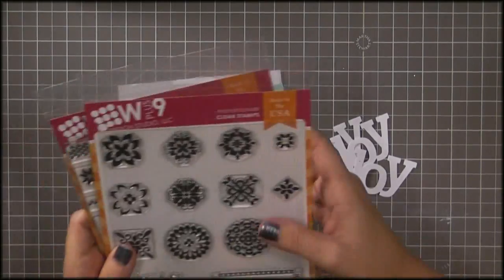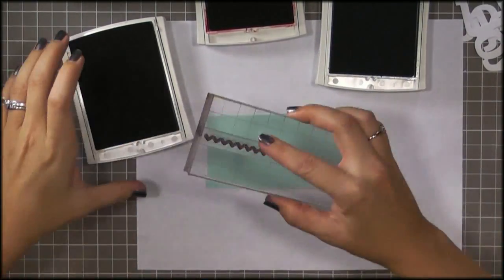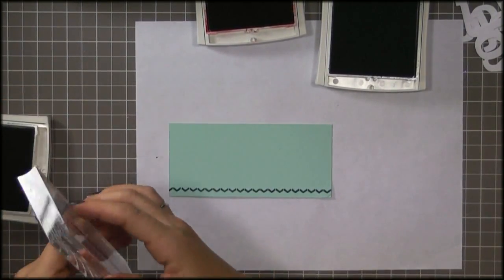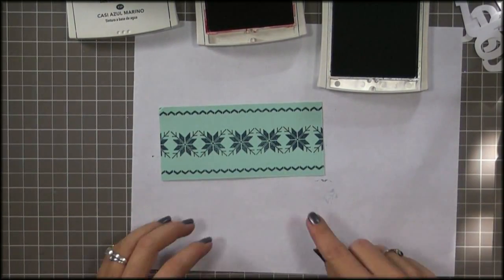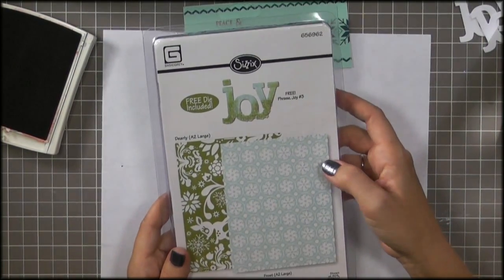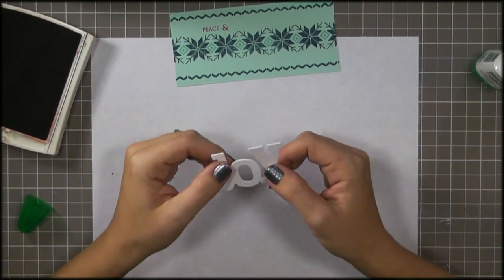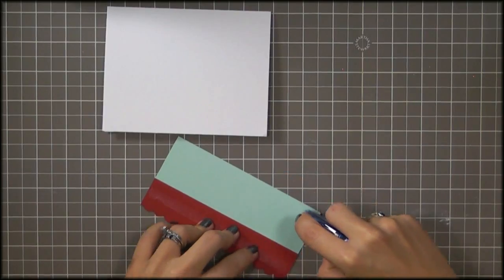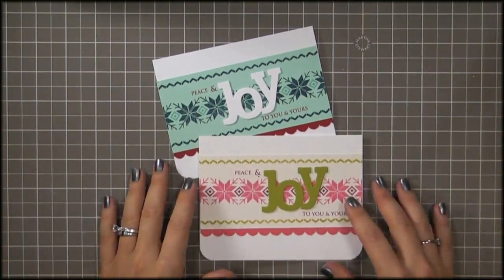Wplus9 Design Clips: Peace & Joy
From Start To Finish: Creating a holiday card featuring pattern building and die cuts using our Fair Isle Backgrounds and Poinsettia Patterns stamp sets.  for more.